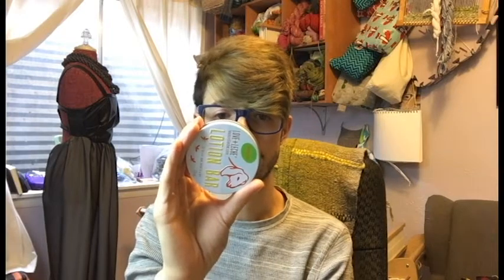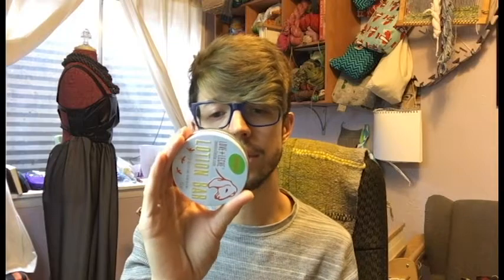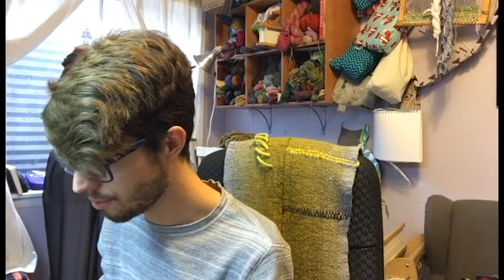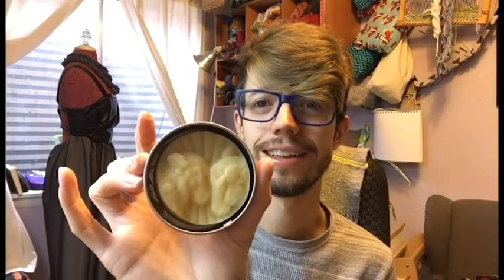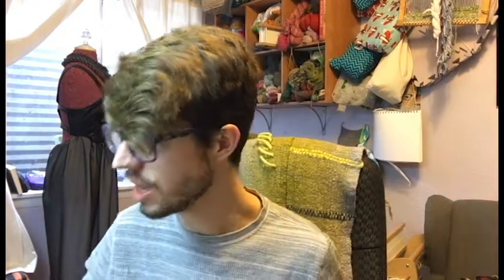Love+Leche Review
Benjamin reviews the new sheep mold lotion bar from Love+Leche.